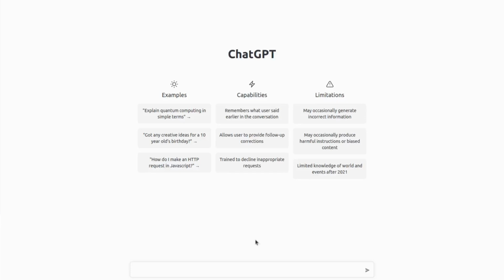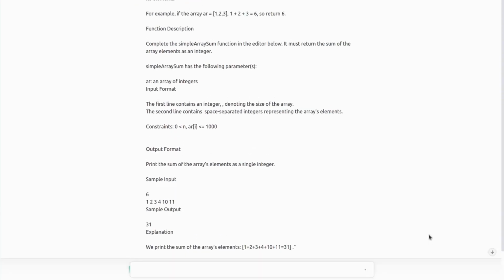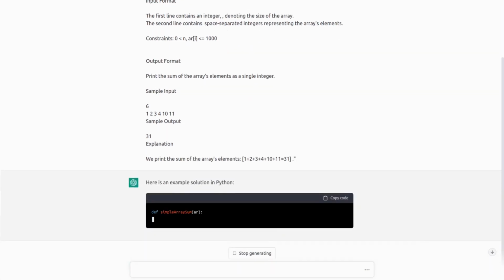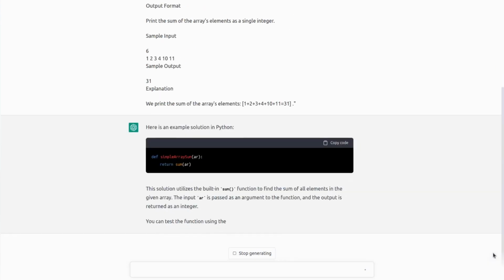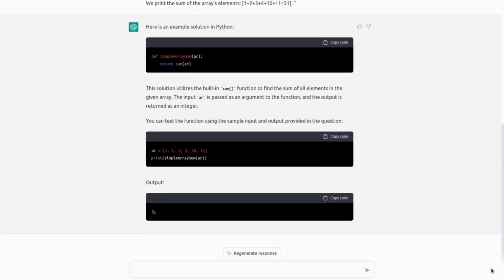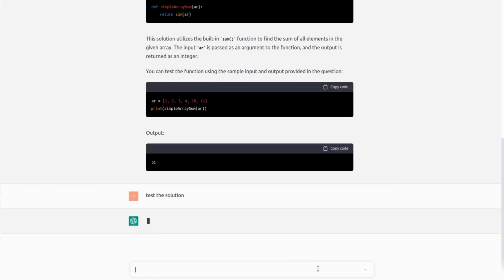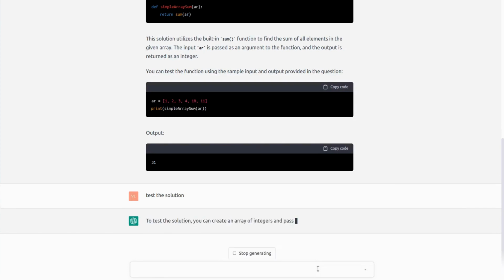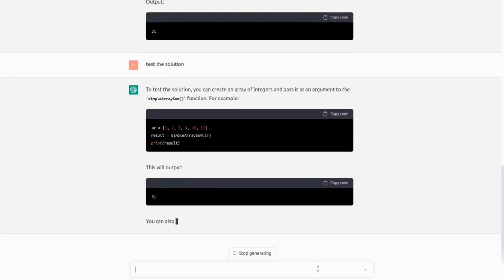ChatGPT Solves CODING CHALLENGES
Ave Coders!
In this video, ChatGPT solves a coding challenge for us! Imagine how can you make use of it?

Crypto:
BTC: 1BmLvUFiJaVpCAwhzW3ZwKzMGWoQRfxsn4
ETH: 0x6f1A488c9b12E782AEF74634a40A79b1631237aB